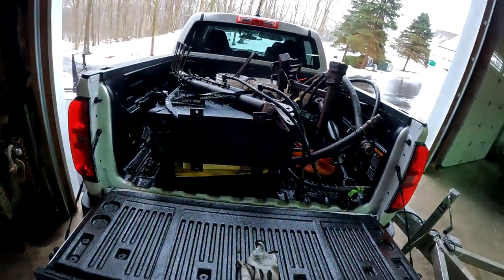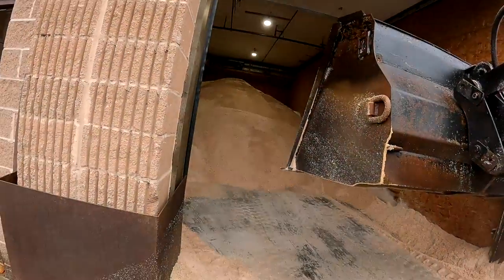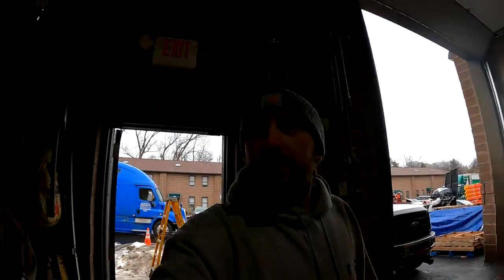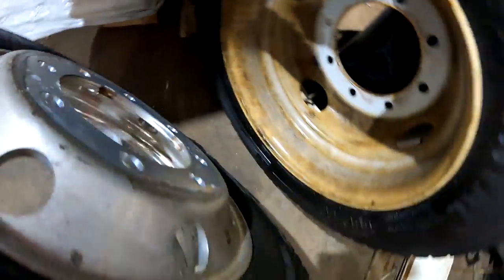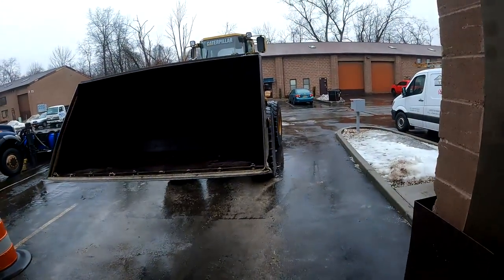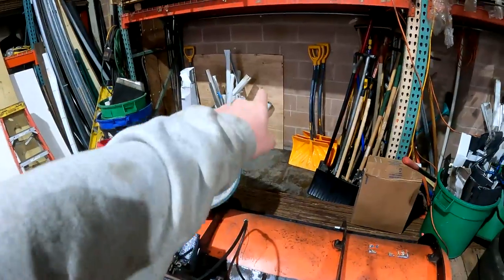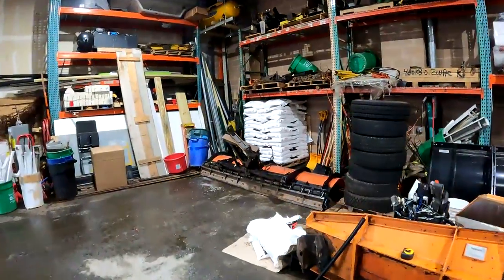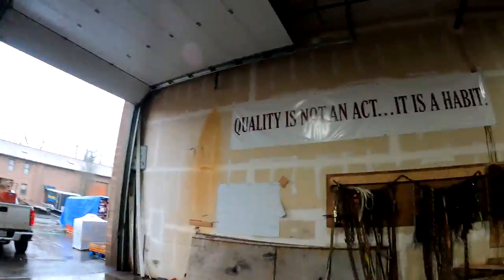BUBBLE IN TRUCK TIRE!